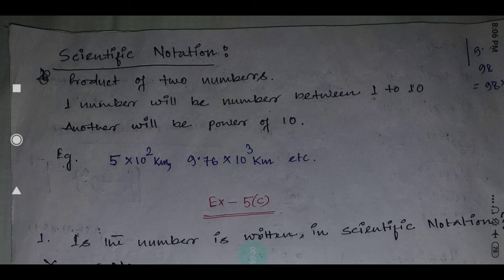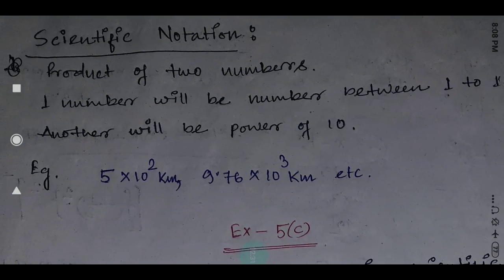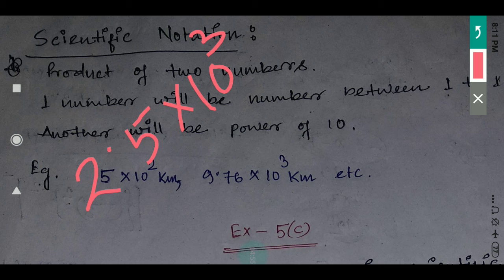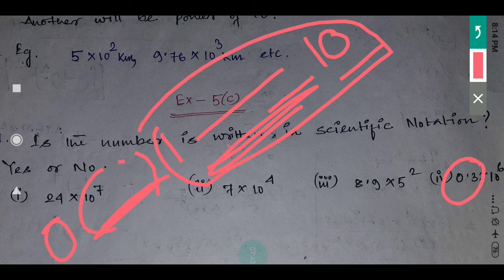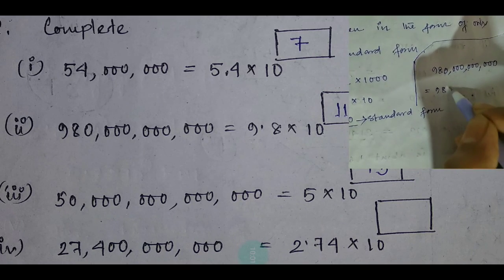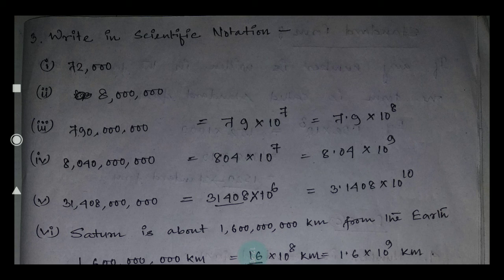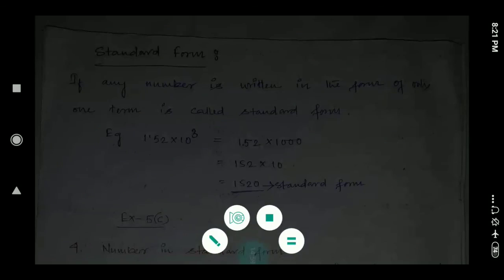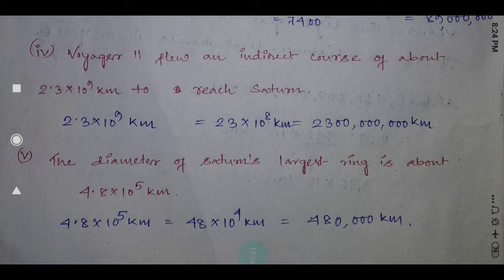Exponents and power ex.5 c # 6